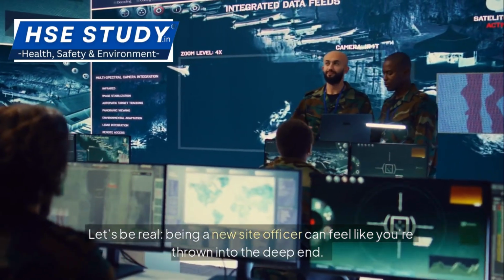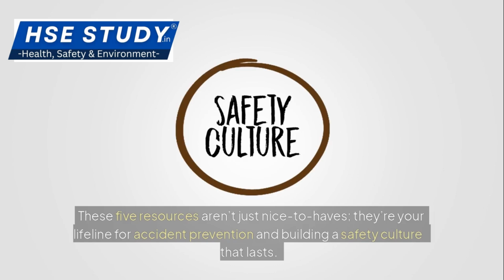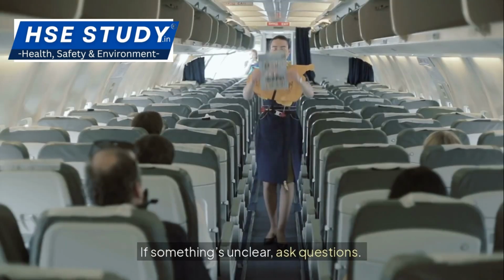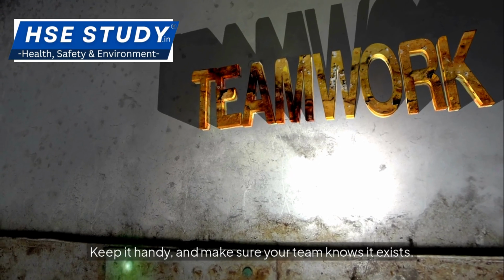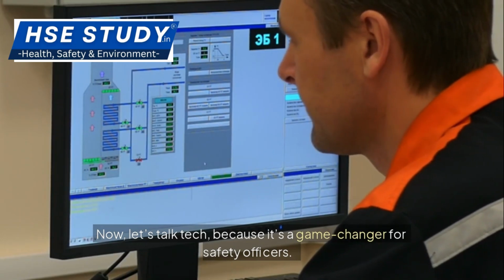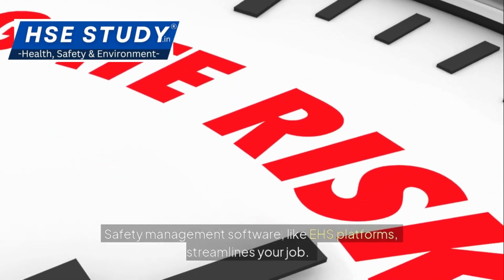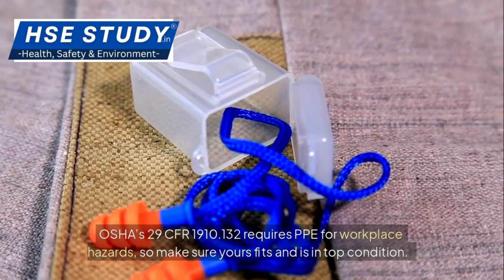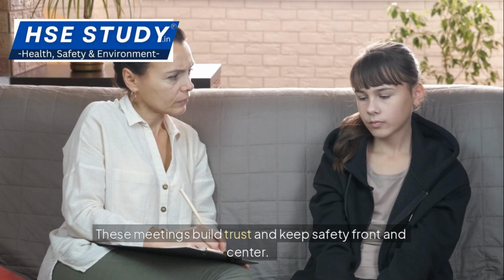5 Must-Have Safety Resources Every New Site Officer Needs to Save Lives!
New to your site safety officer role? Don’t get overwhelmed! This HSEstudy guide shares 5 essential safety resources—OSHA tools, safety apps, PPE, and more—to keep your team safe and build a strong safety culture. 💥 Share to empower safety leaders!